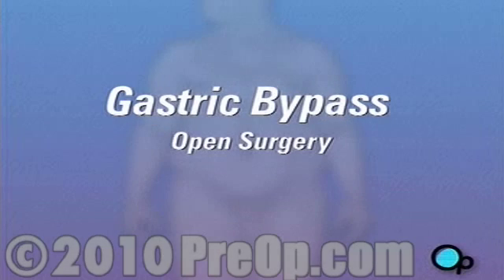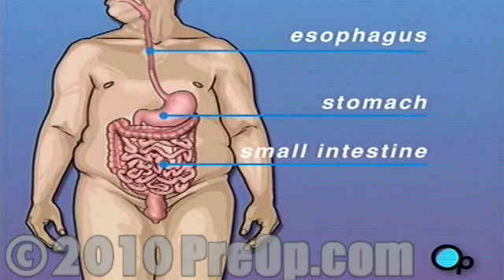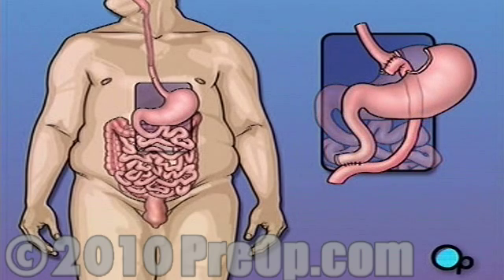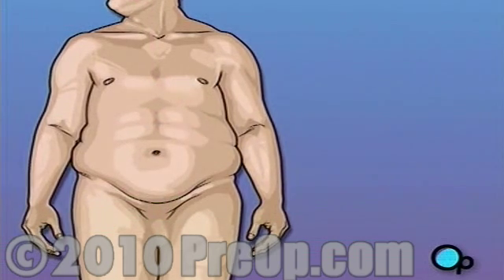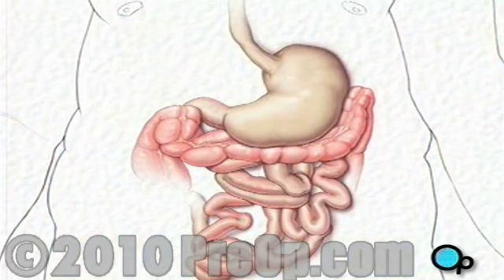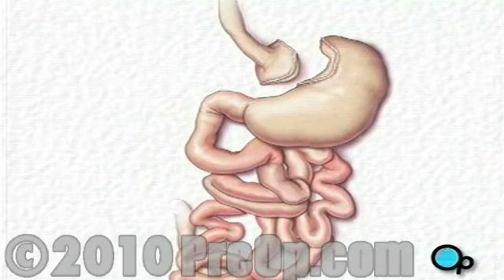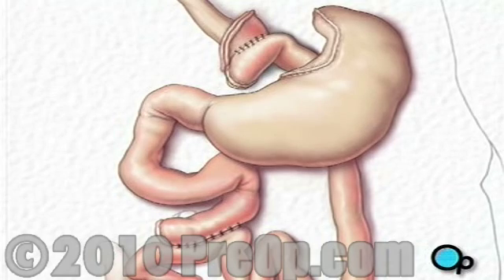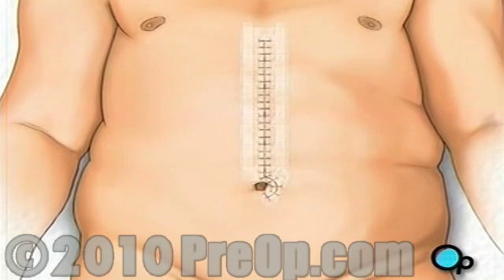Gastric Bypass Open Weightloss Surgery PreOp® Patient Education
Your doctor has recommended that you undergo gastric bypass surgery. But what exactly does that mean?

Gastric Bypass is a surgical procedure used to help a patient lose weight. It is usually recommended to help those who are morbidly obese - meaning that their weight problem has become a serious health risk.

Most severely overweight patients overeat.

Food enters the body through the mouth, travels down the esophagus where it collects in the stomach.

Gastric bypass dramatically reduces the size of the stomach. With a smaller stomach, the patient is physically unable to eat large amounts of food. Gastric Bypass also shortens the small intestine so that the body absorbs less of the food eaten.

the surgical team will make a vertical incision down the middle of your abdomen.
They will gently pull back the skin to expose the connective tissue beneath.
Your doctor will then divide this tissue,
... and the underlying muscle tissue to expose the abdominal cavity.
Your doctor will gently lift the liver up and to the side to reveal the stomach.
Your doctor will then cut the upper portion of the stomach from the rest of the organ.
Finally, your doctor will check to make sure that all the new connections are secure and that there are no leaks. The liver and other organs are placed in their proper positions.
A drain is put in place to remove any excess fluids ... Then the team closes the surgical field by joining the muscles with sutures.
Then the connective tissues are closed. The skin is sutured together and the incision is closed.